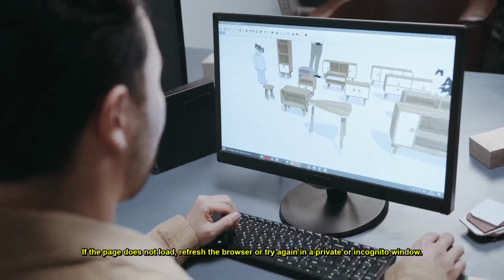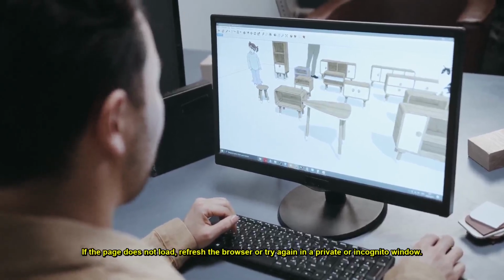How to activate Power BI gateway for on-prem data - Full Guide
Unlock the full potential of your data with our comprehensive guide on activating the Power BI gateway for on-premises data! In this step-by-step tutorial, you'll learn how to set up, configure, and manage the Power BI gateway, ensuring seamless data access and refresh for your business intelligence needs. Whether you're a beginner or looking to enhance your skills, this video covers everything you need to know for a successful implementation.